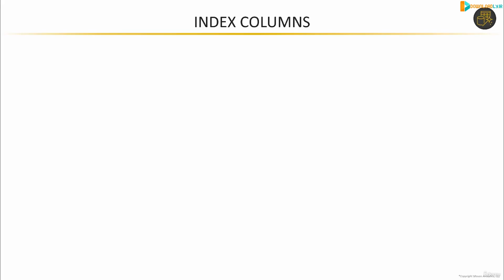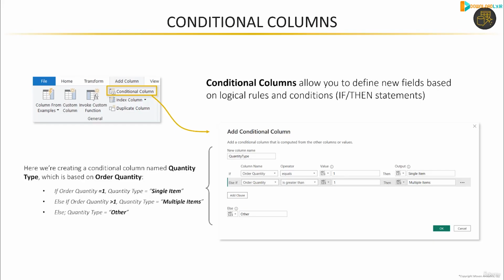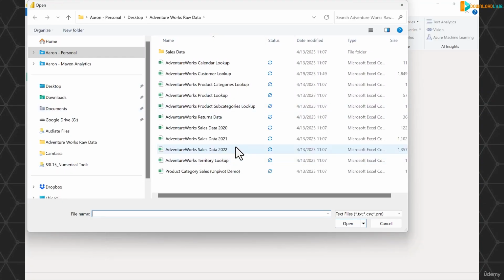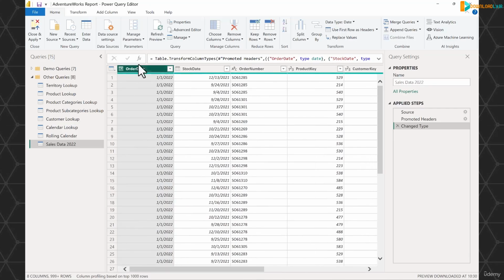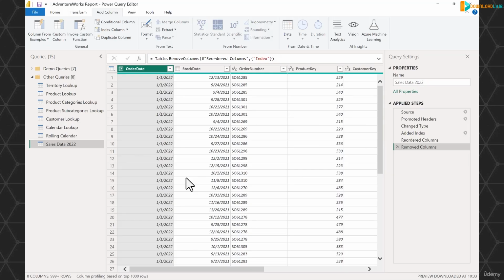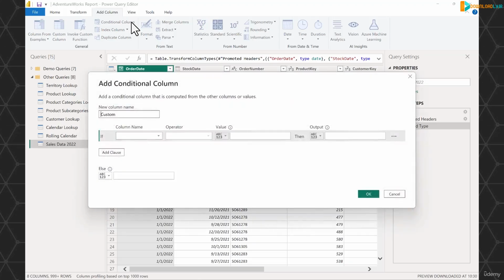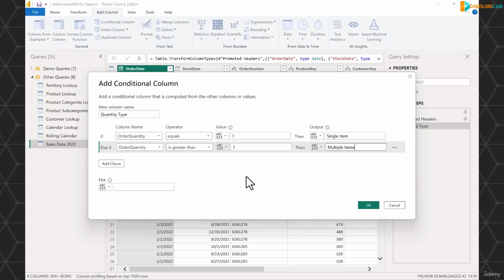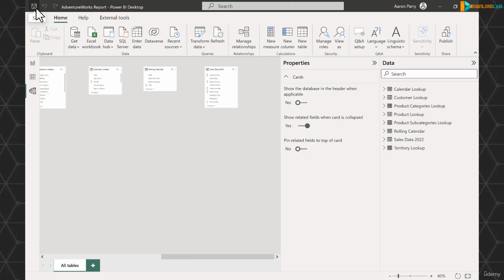3.23 Index & Conditional Columns - Microsoft Power BI Desktop for Business Intelligence | YDisLive